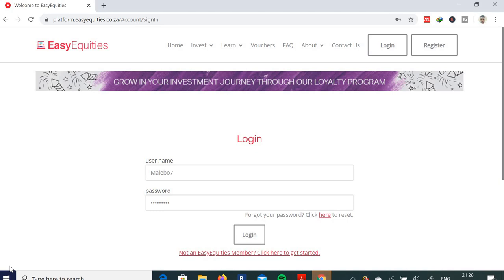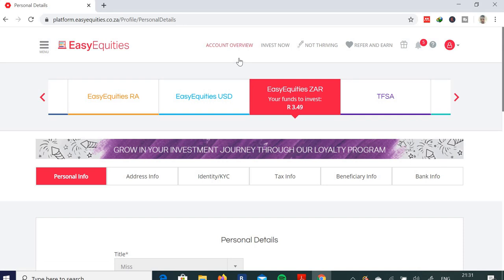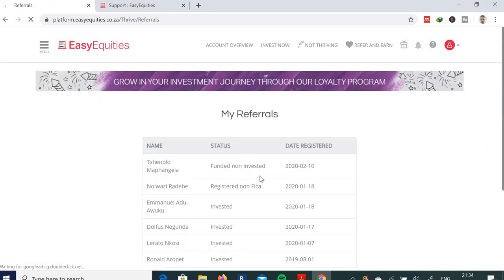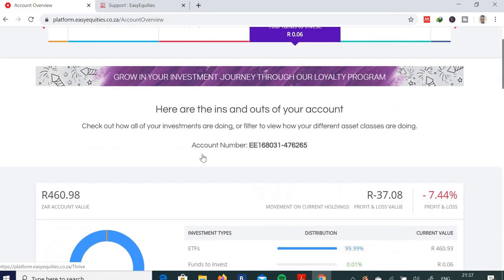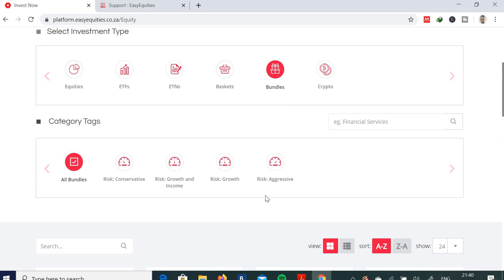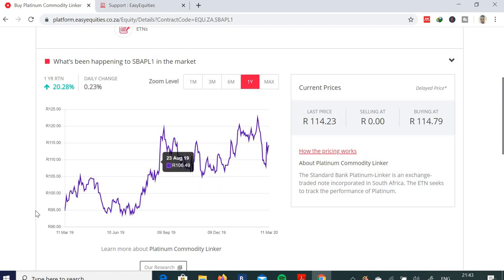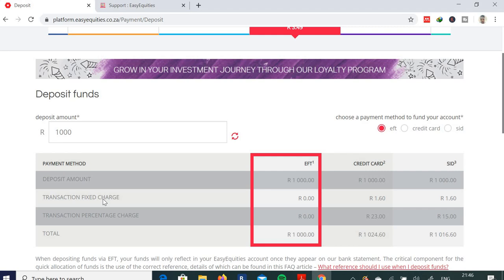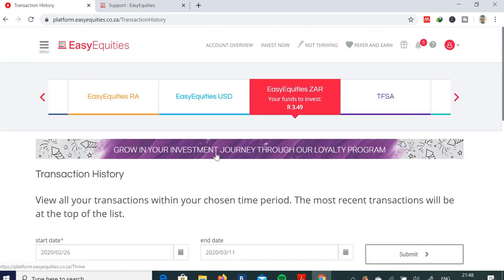Community Living| Financial Literacy| How to effectively use Easy Equities Like a Boss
I have been using Easy Equities for over two years, I recently start recommending the use of the platform as it has iconic features and service offering. My friends and family keep on asking about various feature on the platform, how and where can they access them. Hence i decided to record this video.

This video is a tour and mini guide of "how to effectively use the platform". It will help you in your journey as pro-active investor.